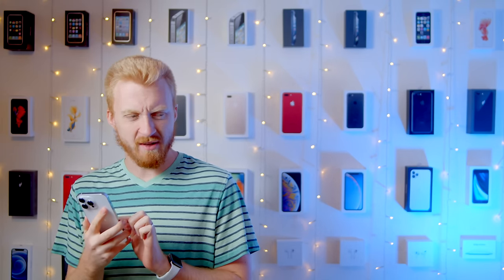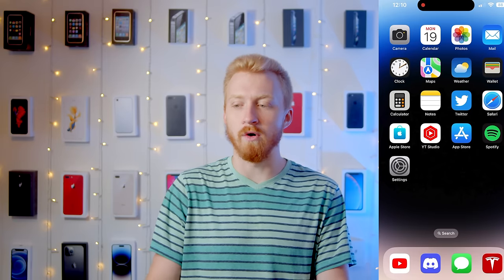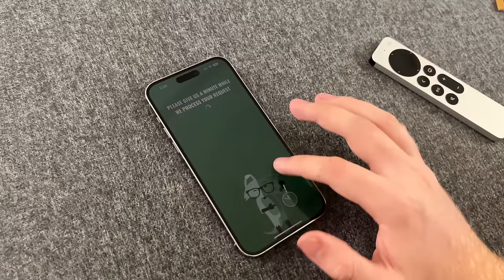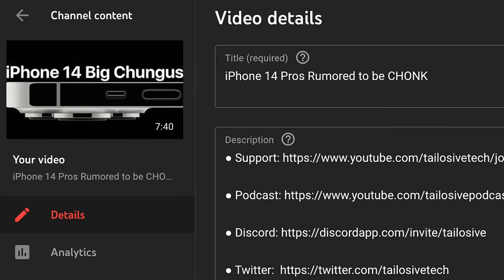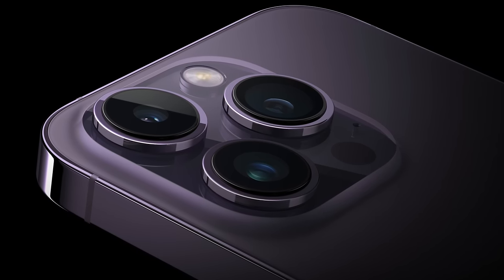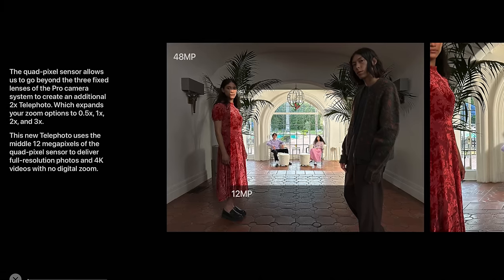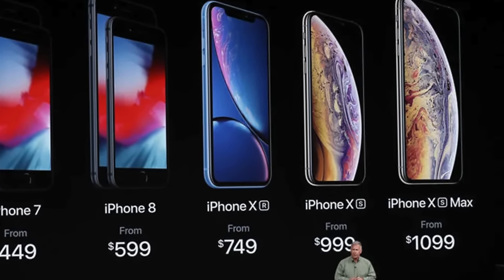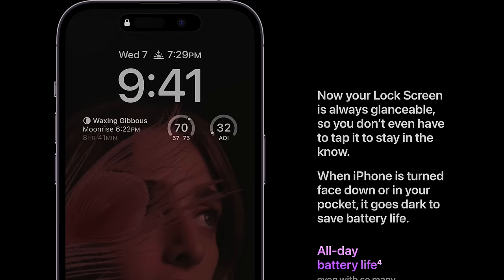I Was Wrong about iPhone 14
0:00 Skit
0:46 Commentary